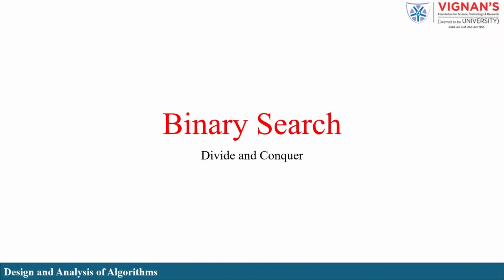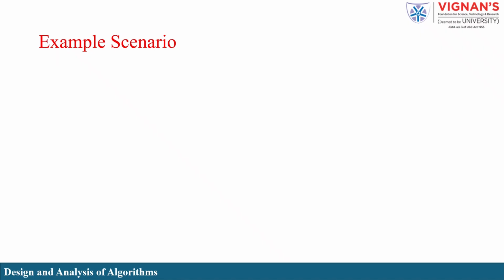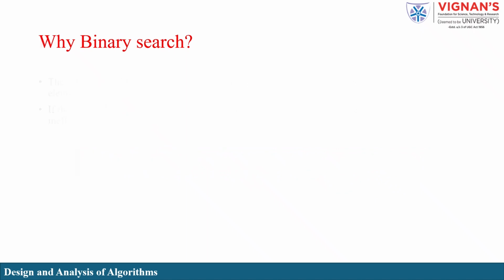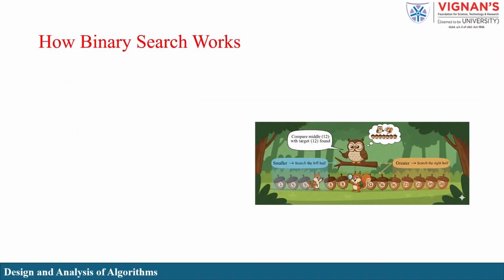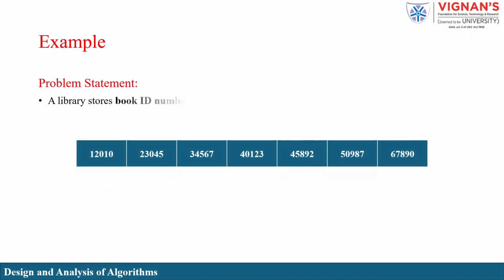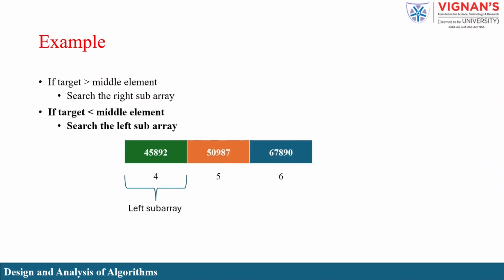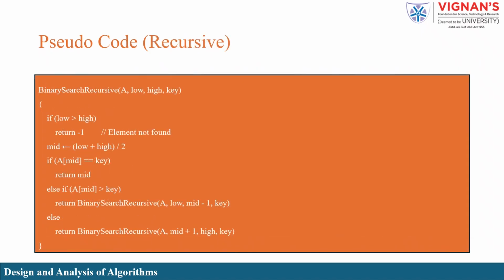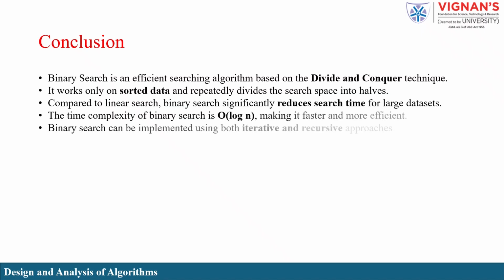Binary Search Made Simple 🔥 | Divide and Conquer Strategy | Vignan CSE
In this video, we explain Binary Search using the Divide and Conquer technique in just 4 minutes.
Learn how Binary Search efficiently finds elements in a sorted array by repeatedly dividing the search space into halves.
📌 Topics Covered:
• What is Divide and Conquer?
• Binary Search Algorithm
• Step-by-step Example
• Time Complexity Analysis
• Why Binary Search is faster than Linear Search
This video is ideal for Engineering Students, DSA Beginners, and Interview Preparation.
🎓 Presented by: Vignan CSE Dept